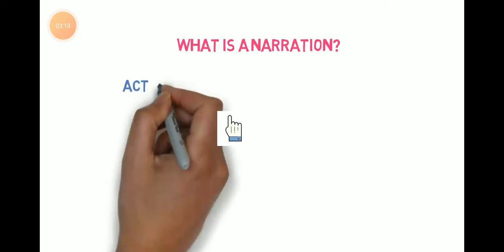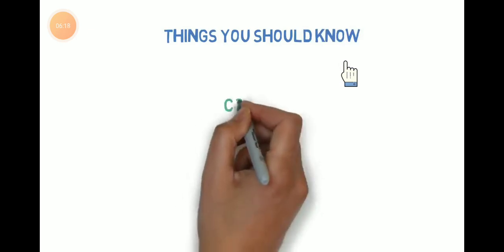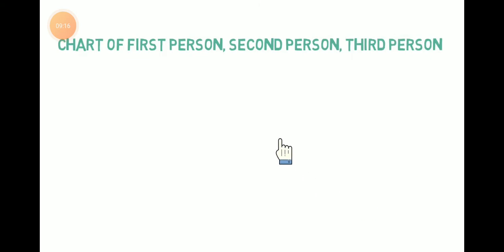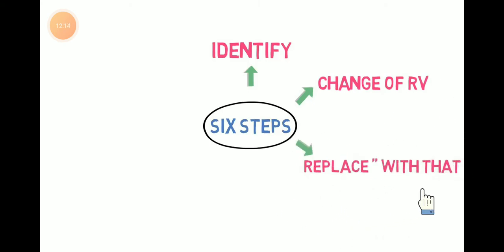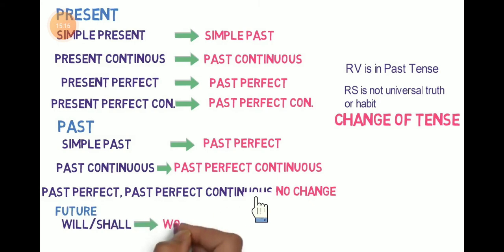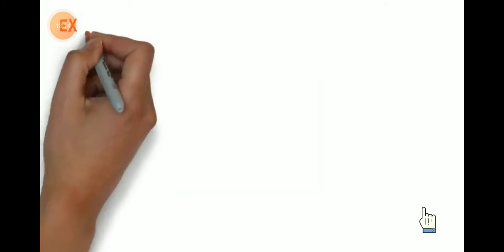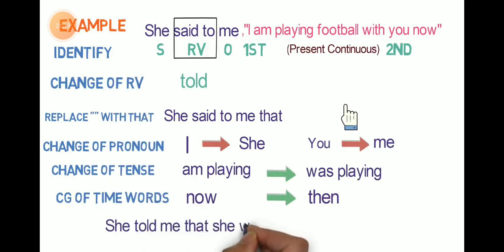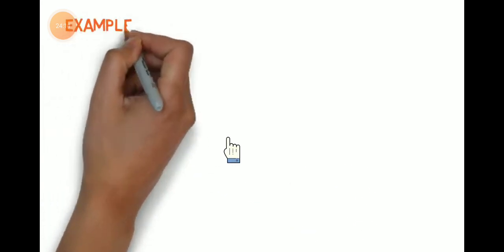DELHI CBSE CLASS VII TO X GRAMMAR DIRECT AND INDIRECT SPEECH.